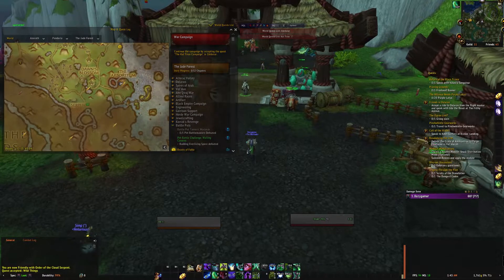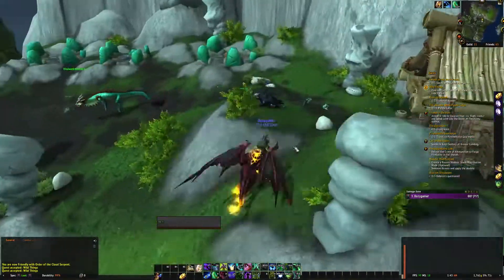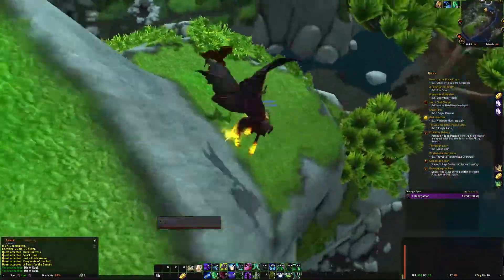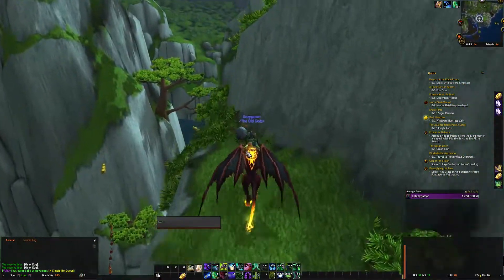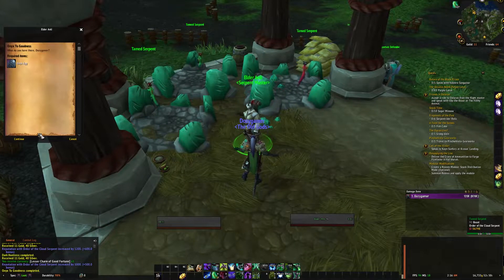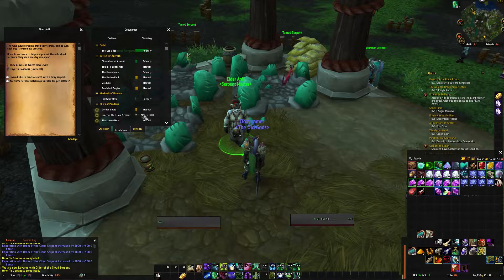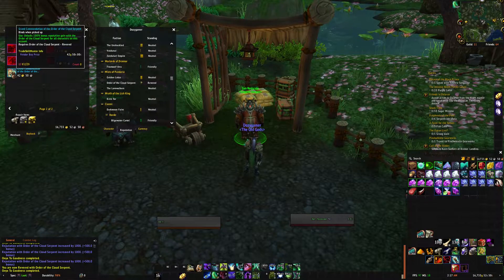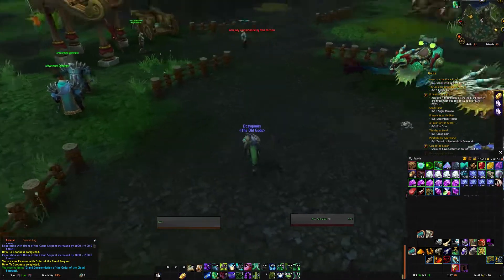HOW TO GET WOW PANDARIAN JEWEL CRAFTING PANTHERS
sunday off
monday 4pm- till
tuesday - 4pm till
wednesday off
thursday- 4pm-till
friday 2pm- till
saturday sometimes